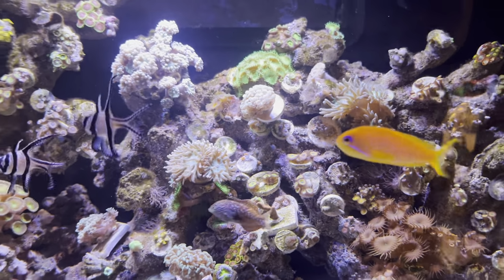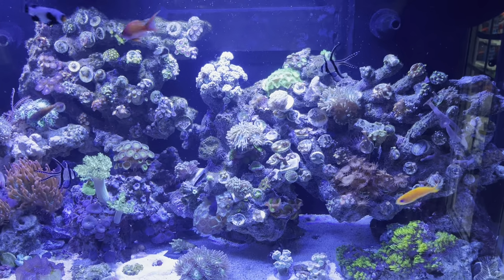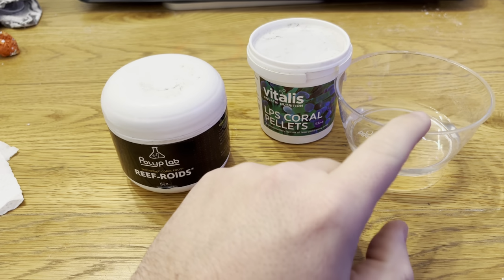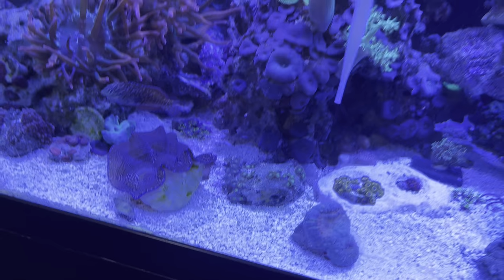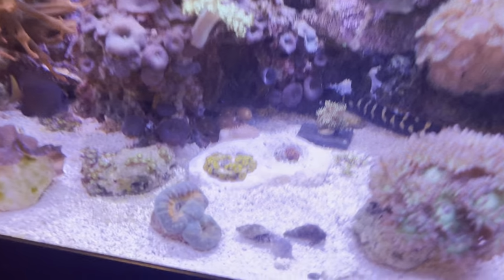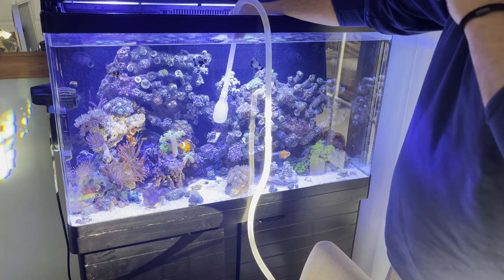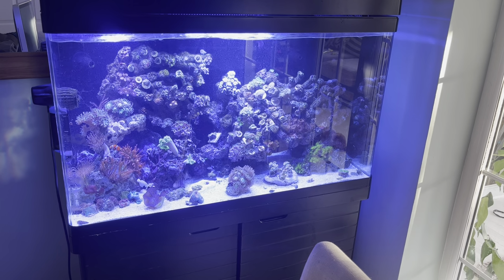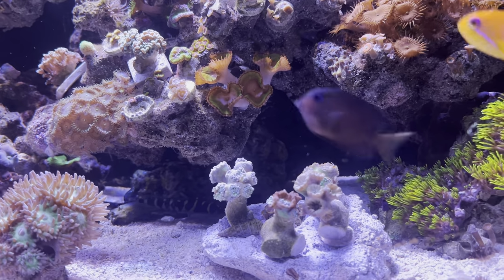Maintenance on my mixed reef saltwater tank coral feeding reef roids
How I do my maintenance on the tank, this does fluctuate depending on how much time I have